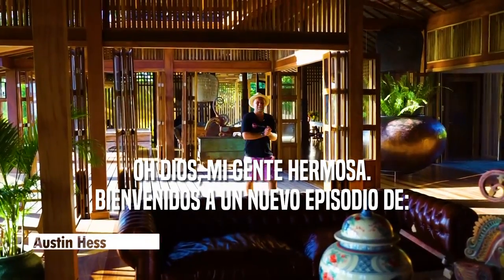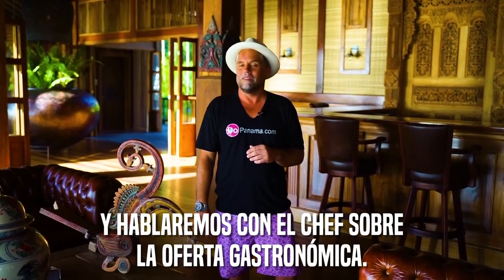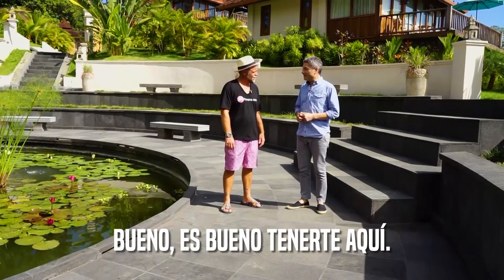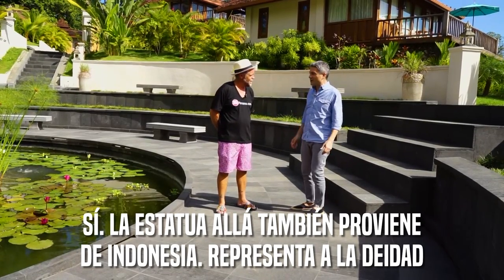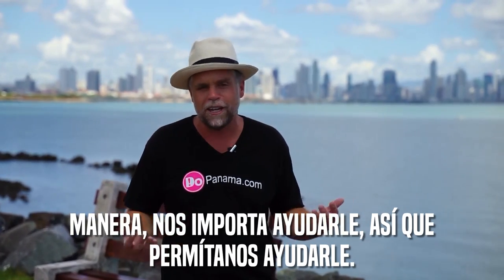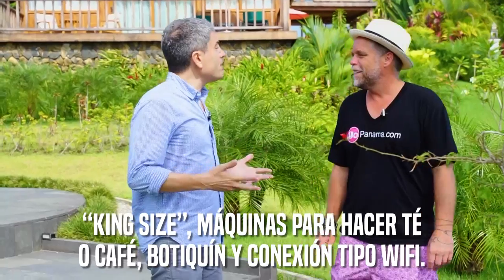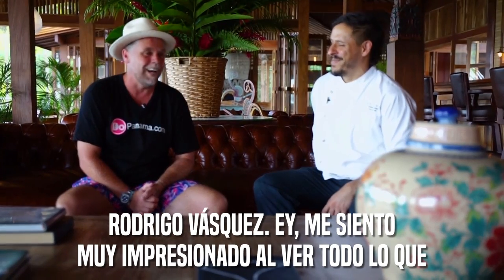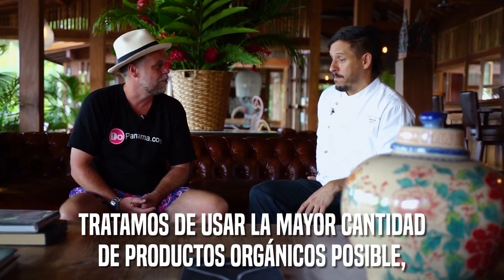DoPanama.com - 21 Must-Visit Hotels in 2022 Episode 13 - Bocas Goes Top Shelf with New Resort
I Love 💚 You Panama and All Our Awesome Friends Here and Future Friends Watching from Abroad ... I Appreciate All of You and All Your Amazing Support ... Please show some Love by leaving a Comment, Sharing and Liking this Vlog Episode, it REALLY Helps ... Thank you 🤩🤩🤩

Interview with:
Ariel Barrionuevo (Managing Director)
Rodrigo Vásquez (Executive Chef)
Esther Agüero (Spa Manager)
La Coralina Island House

Sending Heaps of Love and Light to All
Enjoy and see you again next Wednesday 😉

Lots of love from The Do Panama family.